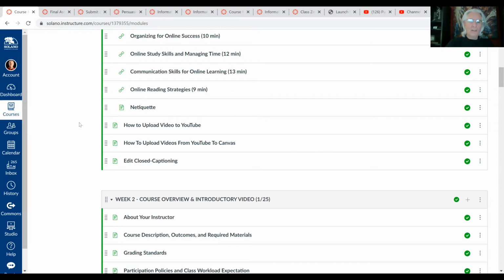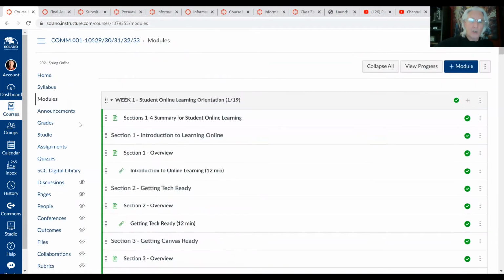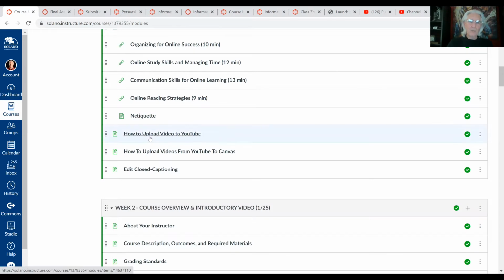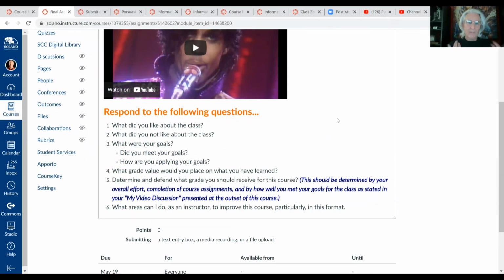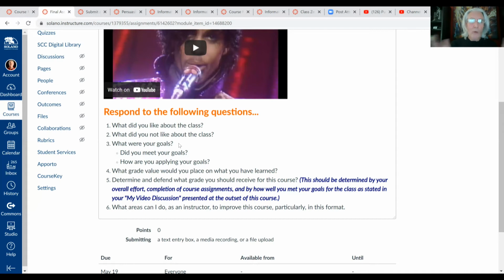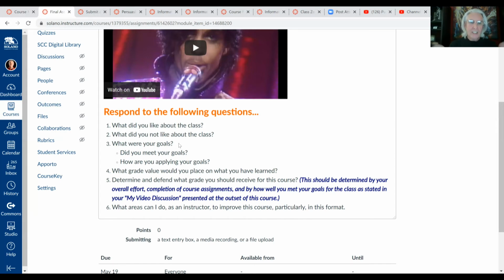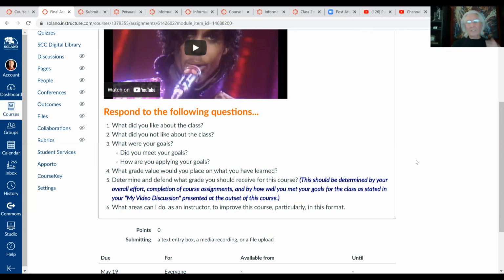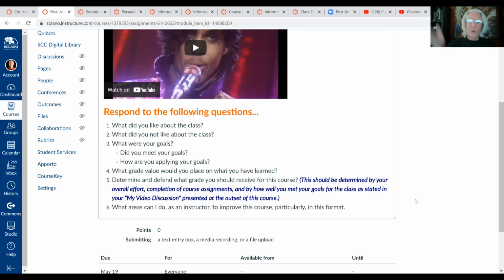Public Speaking. 5-10-21 Zoom Recording